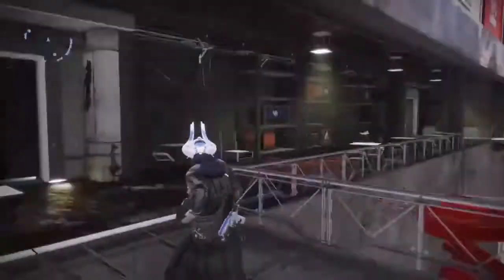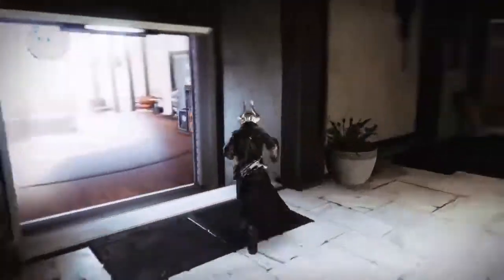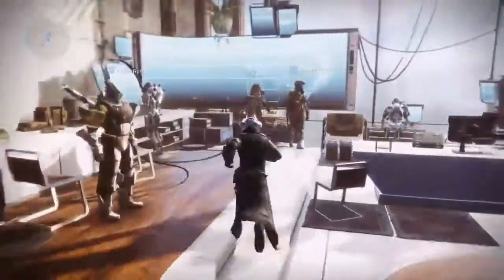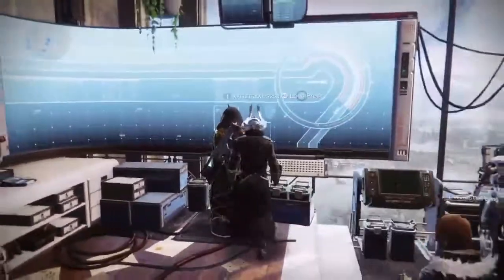How to get the new artifact (Fang of Xivu Arath) in Destiny 2-Beyond Light Season of the Hunt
I am just going to show you where to get the new artifact for the first season of Destiny 2 - Beyond Light. All you have to do is load into Tower at the normal spot and then run down to Zavala's office(Same spot as when you went to get the fourth Horseman). It will be in the back left where you just need to initiate a conversation and you will receive the artifact.